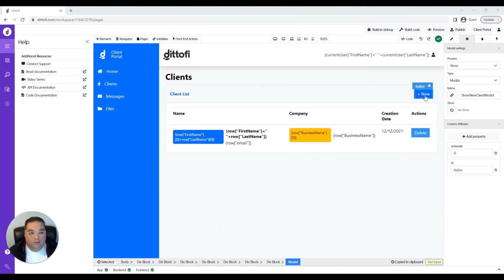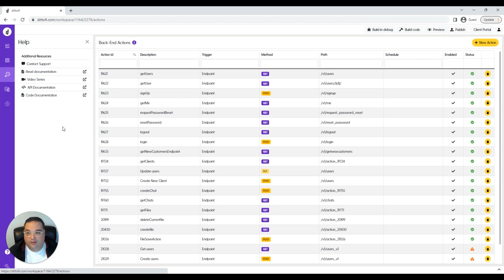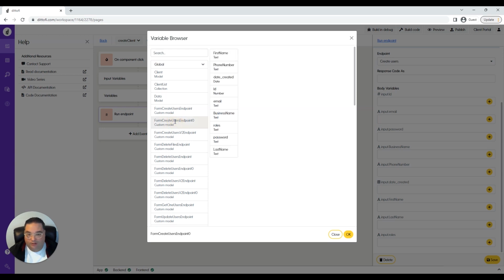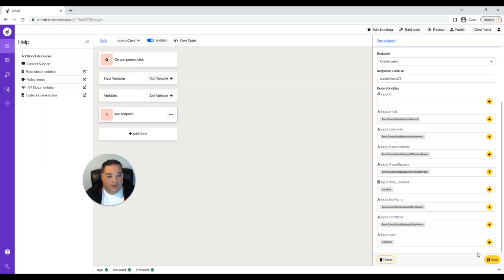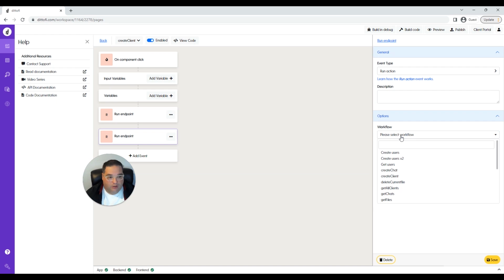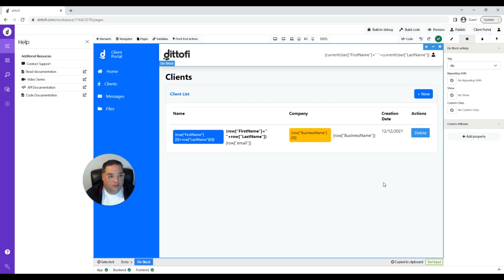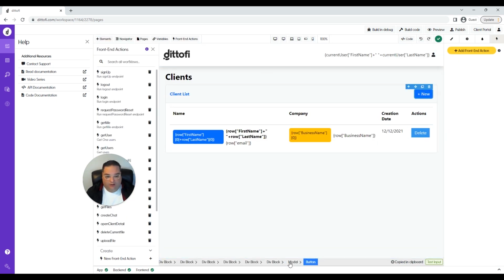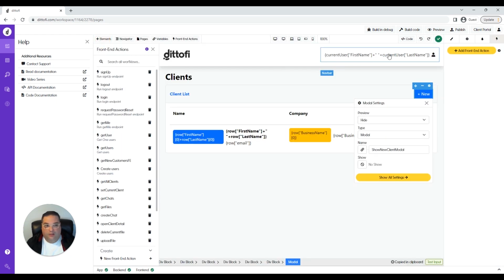4.2 - Create New Client Front End Action: How To Build A Customer Portal On Dittofi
In this tutorial Preston shows you how to use Dittofi's API Generator to create a new client record in your clients table from the frontend of your app.

After this tutorial you will know about:
✅ Dittofi's API Generator
✅ Creating client records on a button click from your apps frontend
✅ Run frontend actions from inside other actions
✅ Close a model box when the button has been clicked